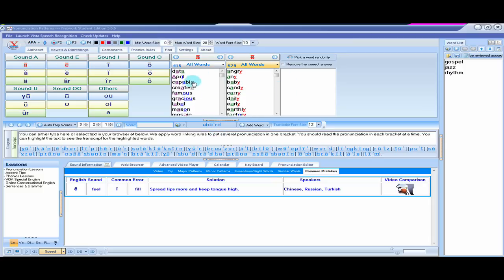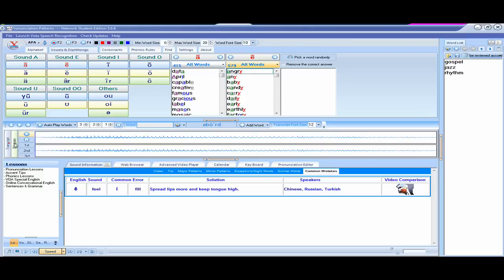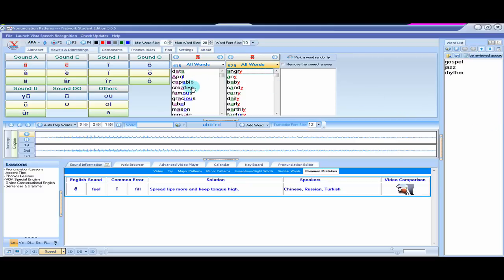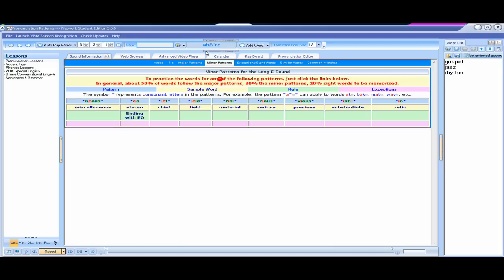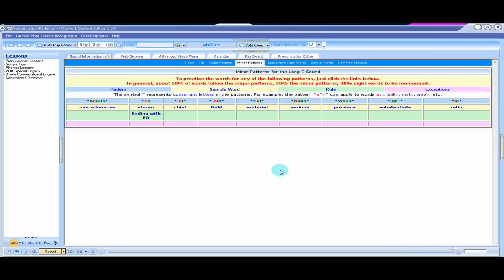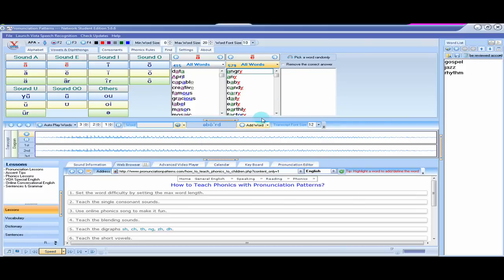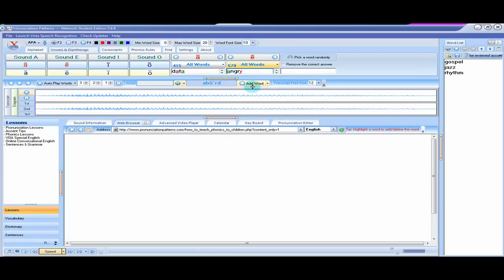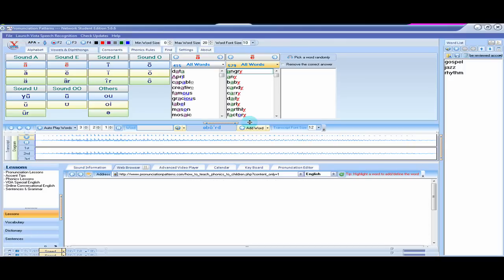Maximize and Minimize PPS Windows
How to maximize and minimize Pronunciation Patterns windows to customize the program for your own study goal.